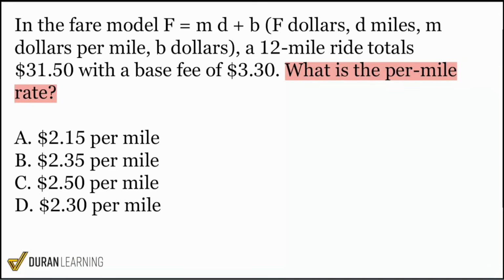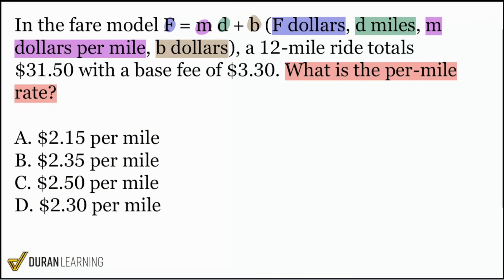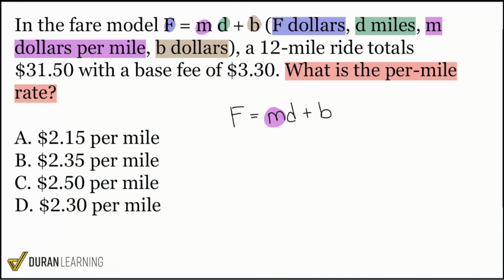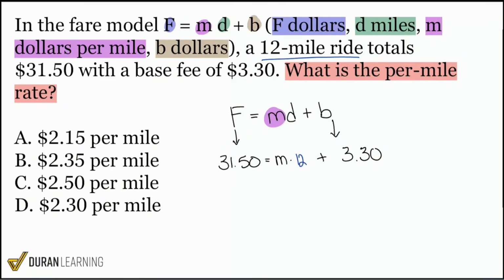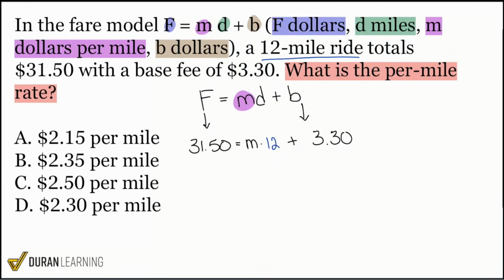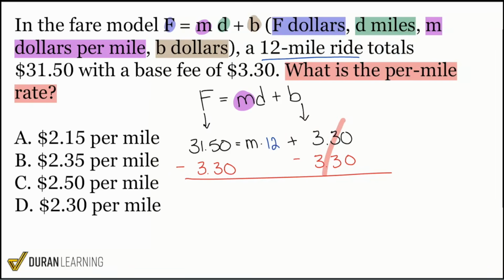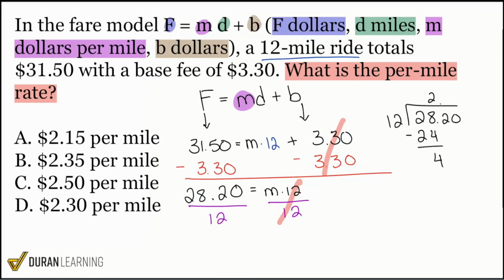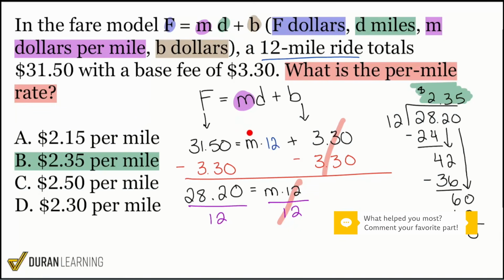ASVAB Arithmetic Reasoning: Solve Fare Model Word Problems Step-by-Step!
Struggling with ASVAB Arithmetic Reasoning word problems? In this video, you'll master how to solve fare model equations like a pro! We break down a real ASVAB-style question: 'In the fare model F = md + b, a 12-mile ride totals $31.50 with a $3.30 base fee. What is the per-mile rate?' Join Coach Anderson as he walks you through each step, ensuring you understand how to set up, solve, and check your answer.

⏰ Timestamps:
0:00 - Fare Model Word Problem Breakdown (F = md + b)

This lesson covers crucial skills for the ASVAB Arithmetic Reasoning section, focusing on solving equations within word problems. Perfect for anyone aiming to boost their score and qualify for their dream military job!